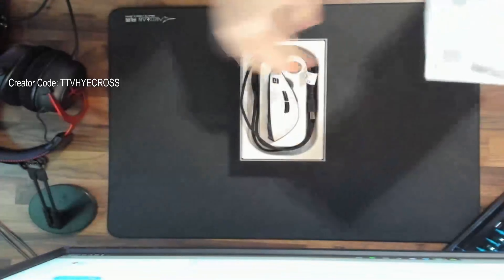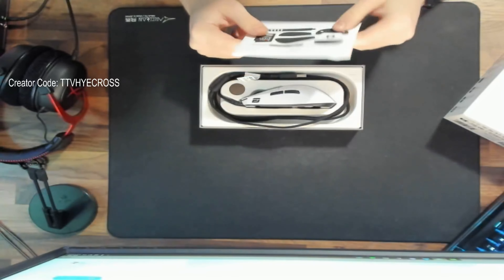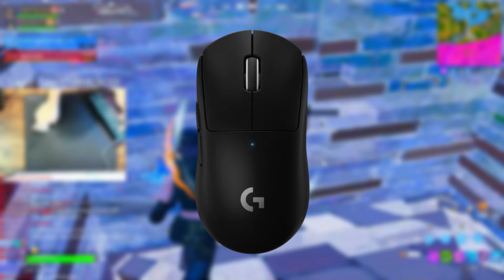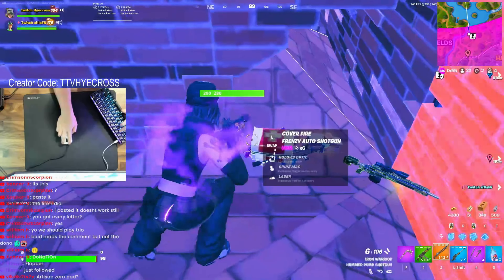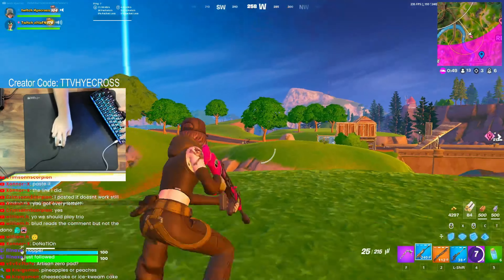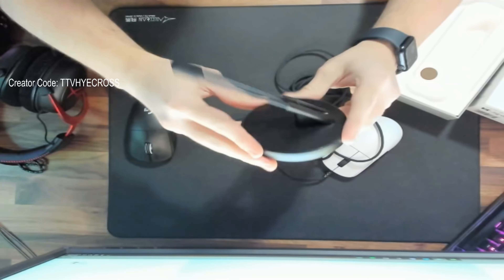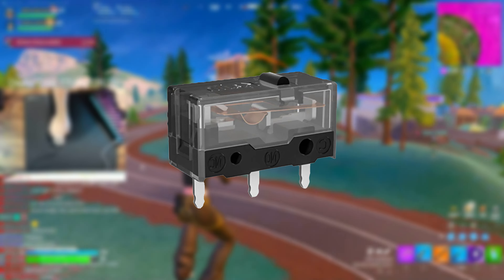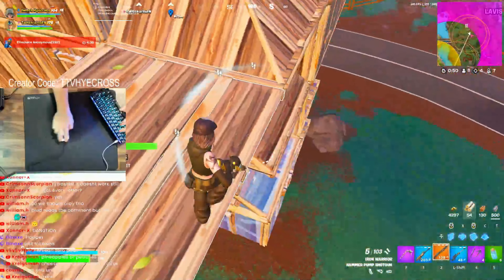OP1 8K REVIEW (THE *NEW* BEST MOUSE FOR FORTNITE!)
In this video I review the brand new Op1 8K mouse by Endgame Gear. I hope you all enjoy!
IGNORE:
Inkedgaming mousepad review Dpi change Fortnite Best mousepads for fortnite, XL mousepads, Mongraal mousepad, Best clix mousepad, Inked, gaming, Tayson mousepad, fortnite controller sensitivity pc,